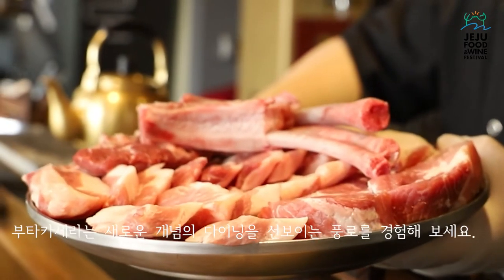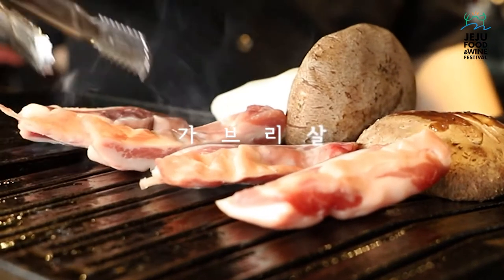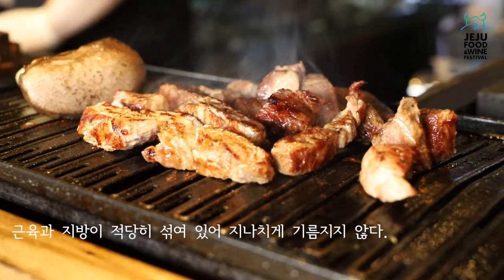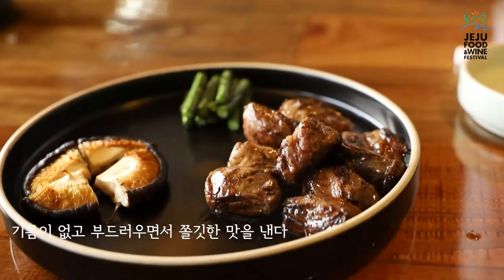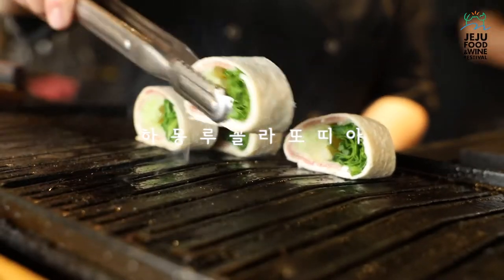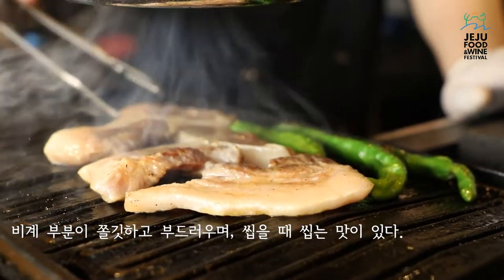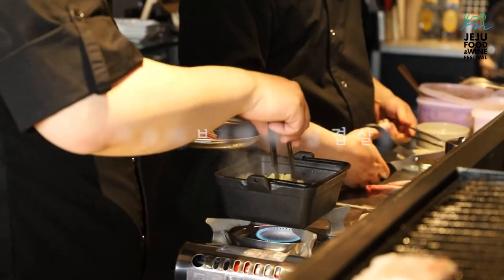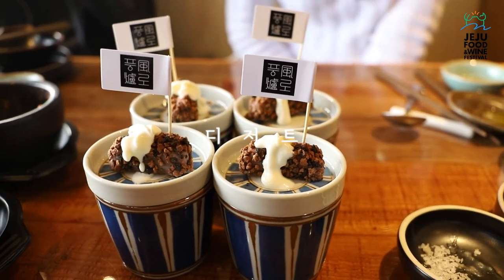제주 돼지 어디까지 먹어봤니? l Jeju Pork Omakase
제주에서 돼지고기 구워만 먹는거 식상하셨죠?!
'부타카세' (돼지 오마카세) 라는 새로운 개념의 다이닝을 소개합니다!